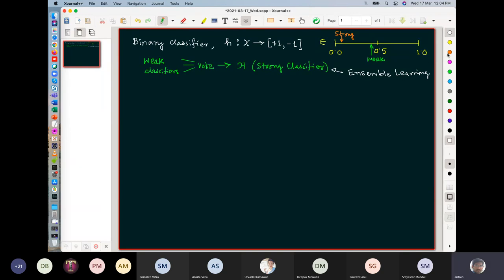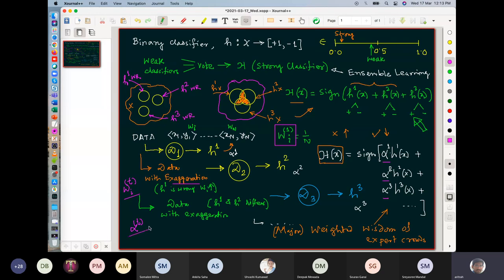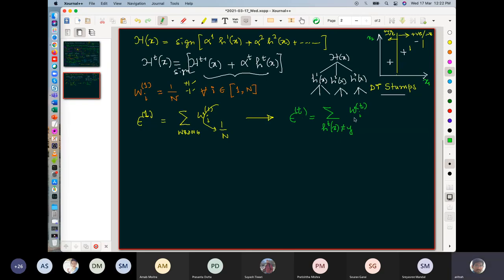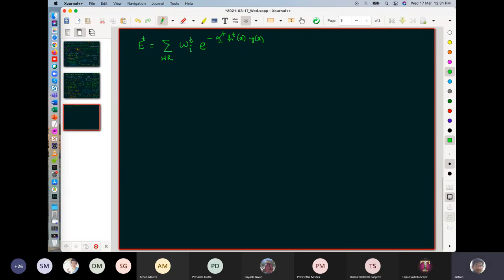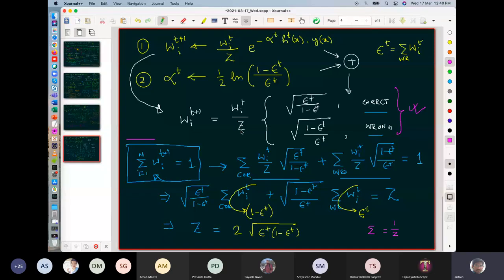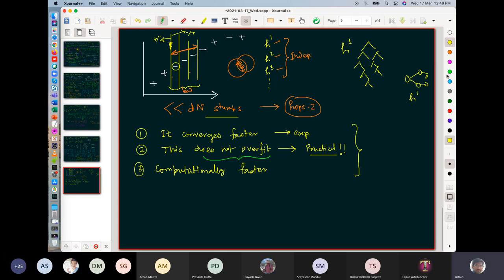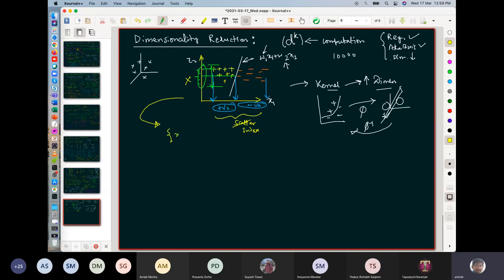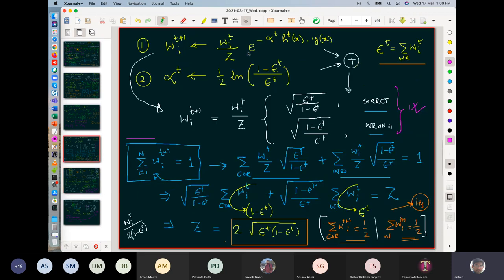31_Ensemble Learning - 2